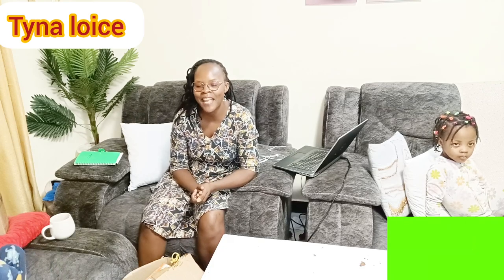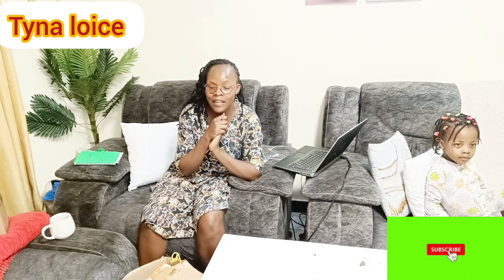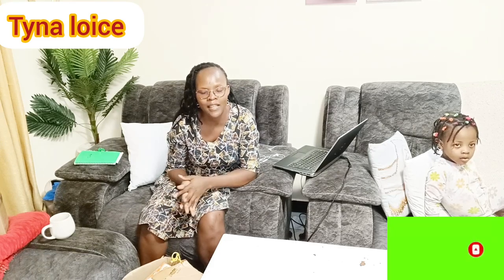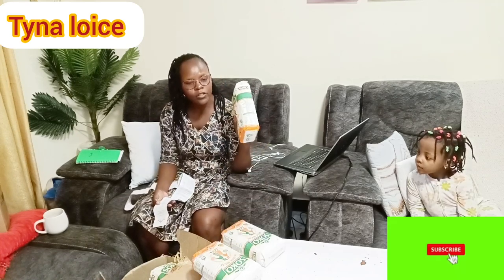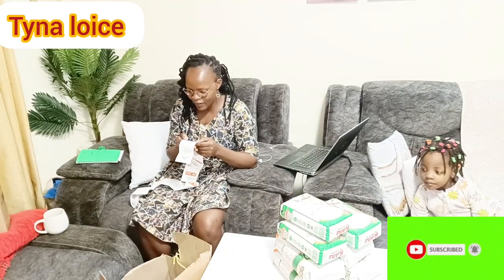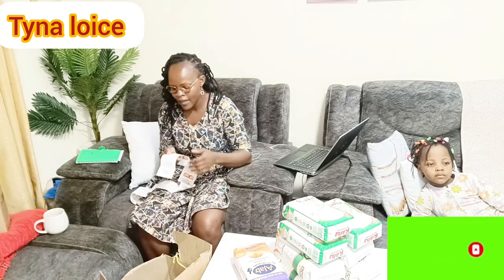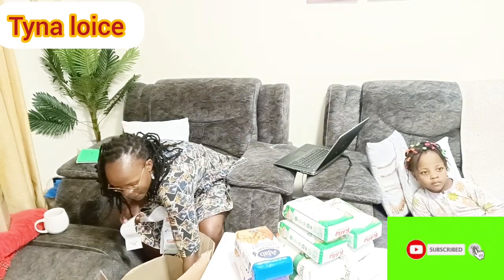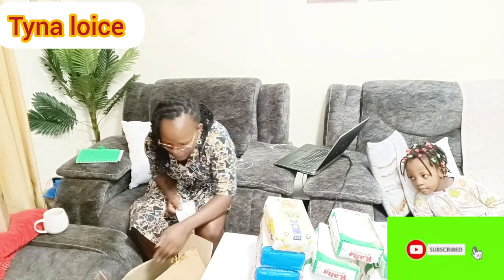Huge Monthly Shopping Haul/ Must Shop Items In Our Home/Vlogmas Day 4/Tyna Loice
How are you doing. Welcome to vlogmas day 4. We went shopping and now I just want to show you what we bought for use in this month of December.